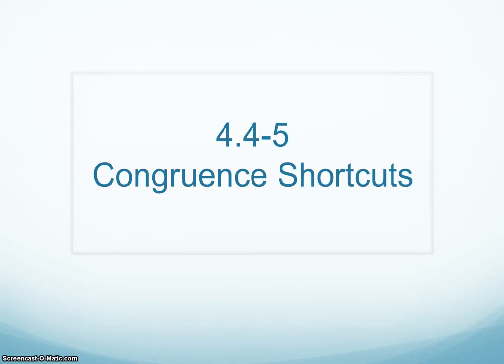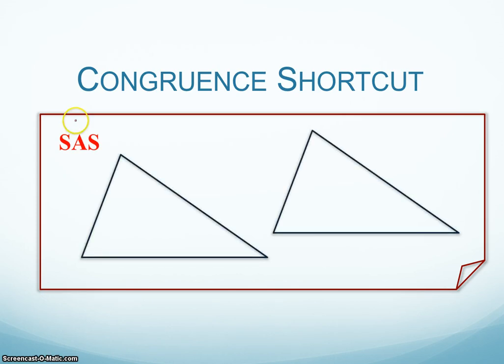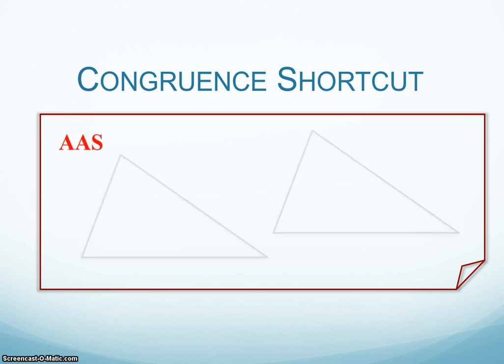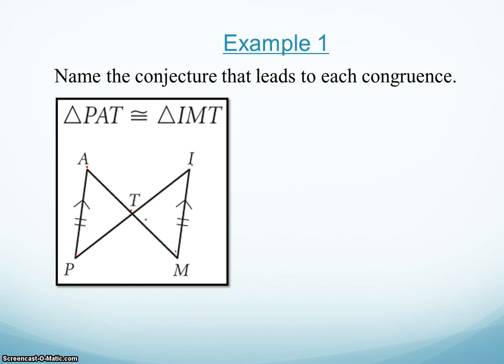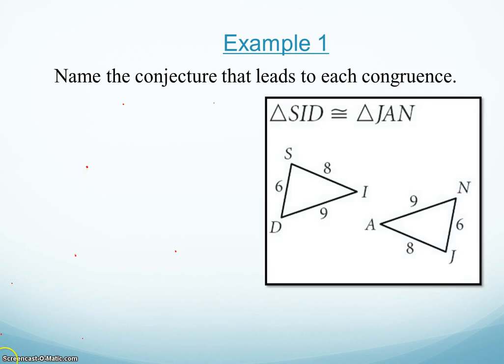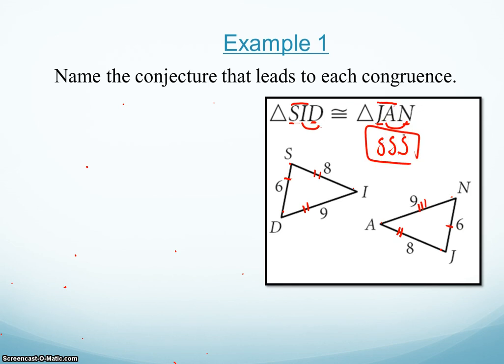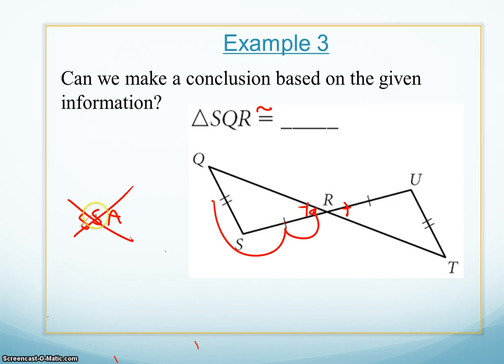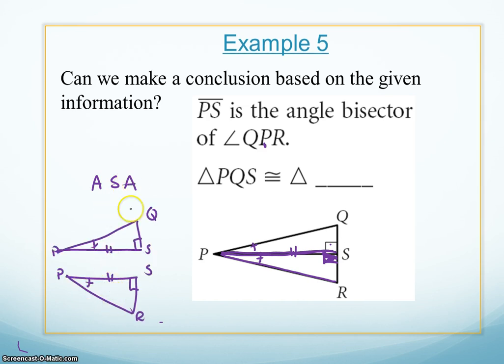4 4 4 5 geoh lecture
Geometry Triangle Congruence Short Cuts